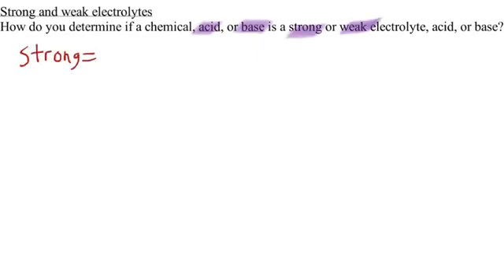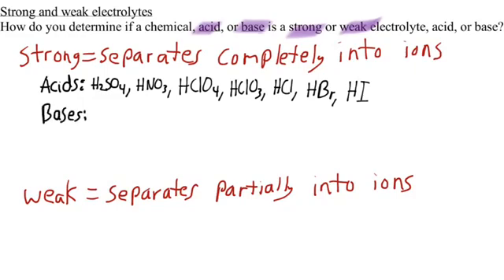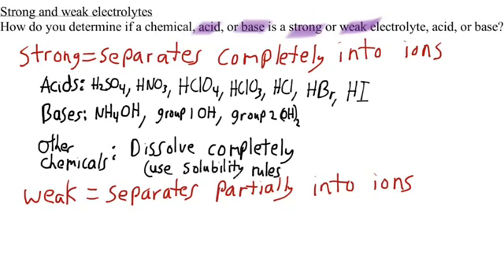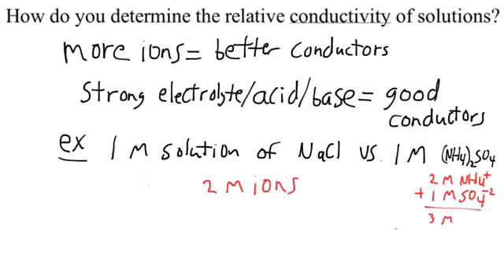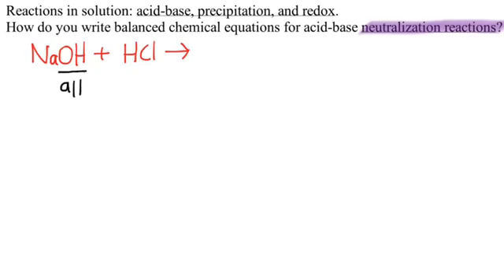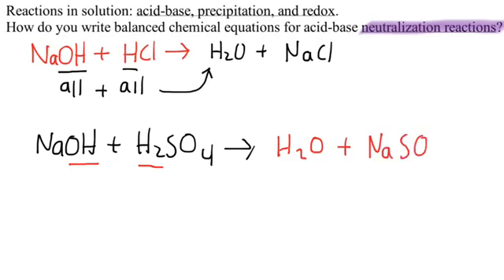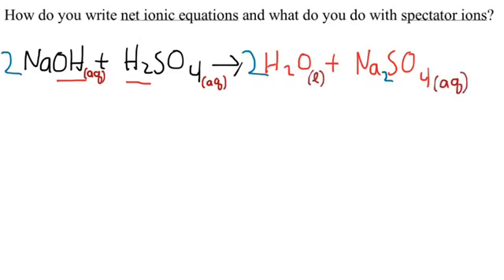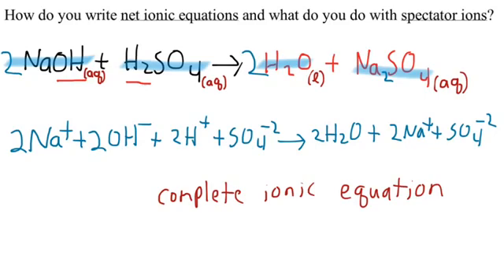Acid base neutralization reactions